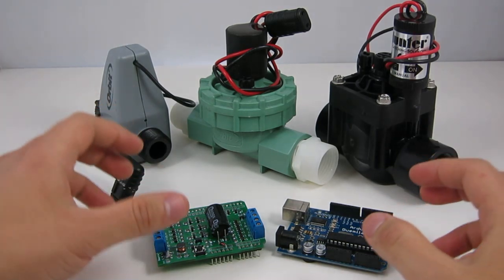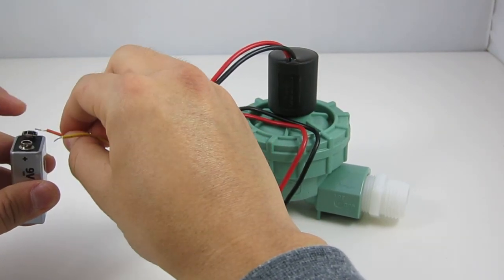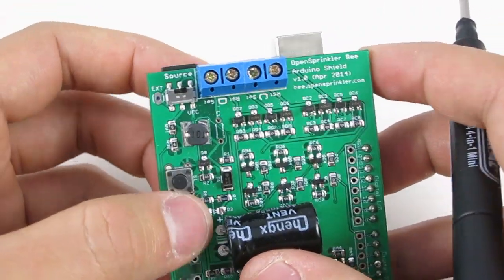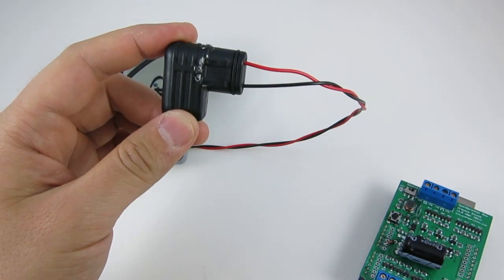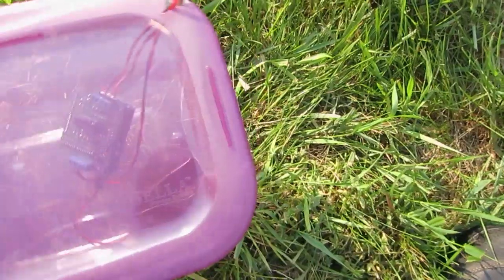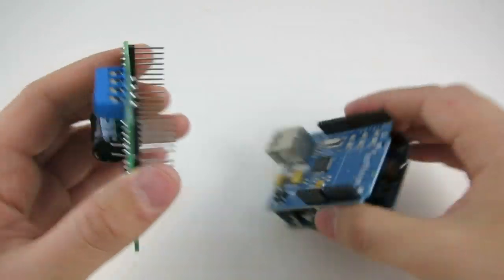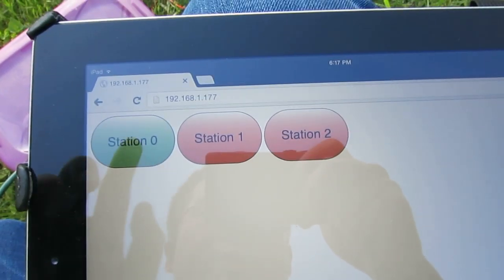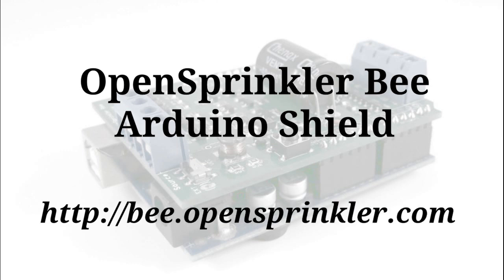OpenSprinkler Bee Shield for Arduino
OpenSprinkler Bee Shield is an open-source Arduino shield for battery-operated sprinkler valves. It can easily transform your Arduino into a flexible sprinkler controller with up to 4 stations, for lawn watering, plant and flower irrigation, hydroponics etc. Please check for details.